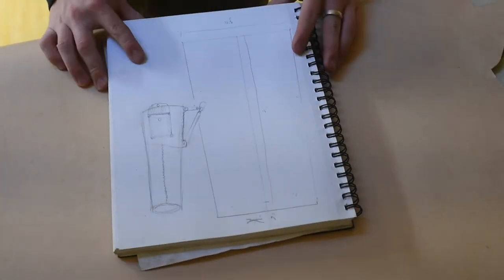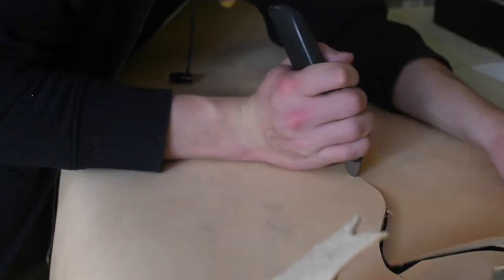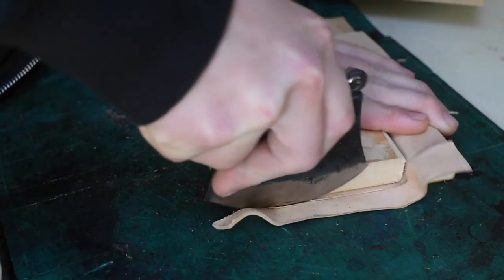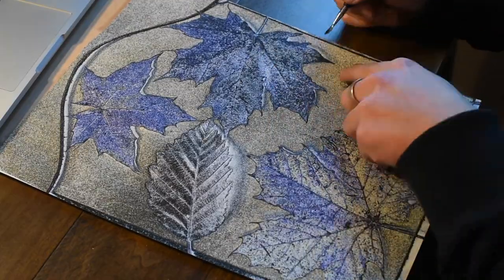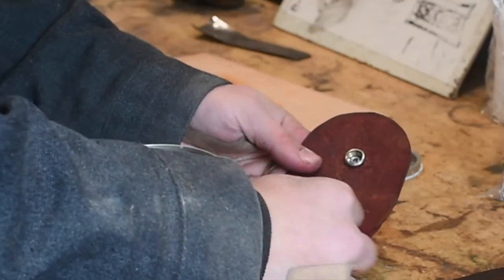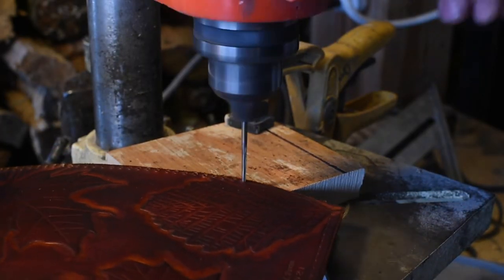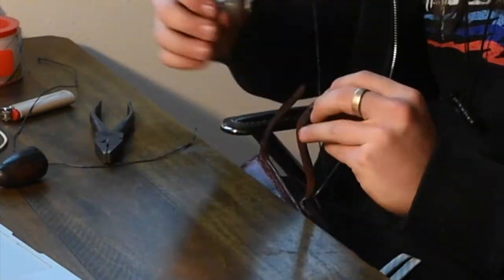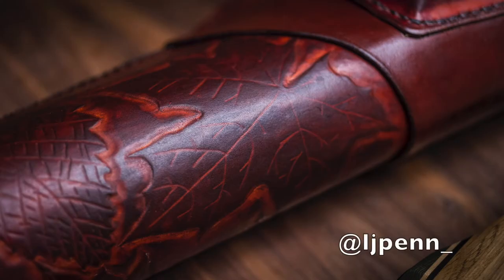Making a Hip Quiver- Leatherworking (+Archery)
My old quiver broke so I decided to make a new one. This one is nice and heavy and should last a long time. I enjoyed doing the leaf designs on this one, that was a lot of fun and now I know that tracing over paper works great. make sure to follow me on Instagram @ljpenn_ for more content and all my other work.